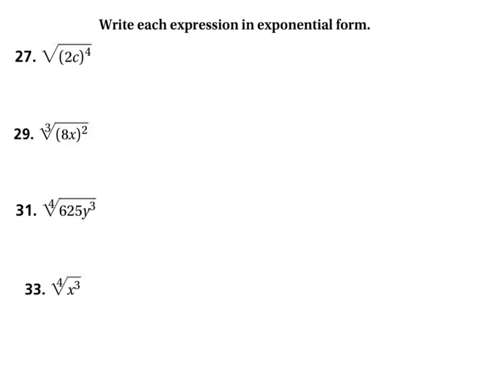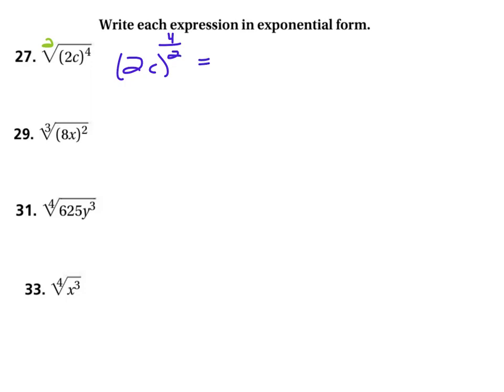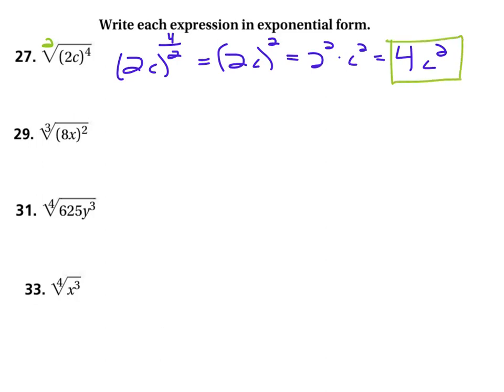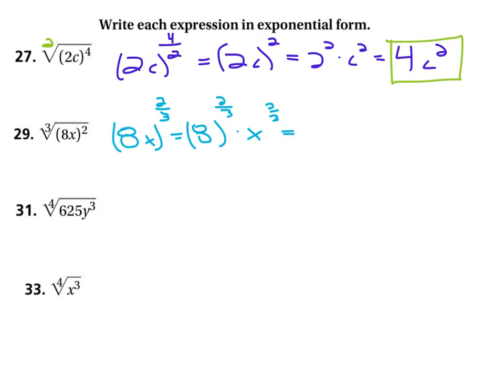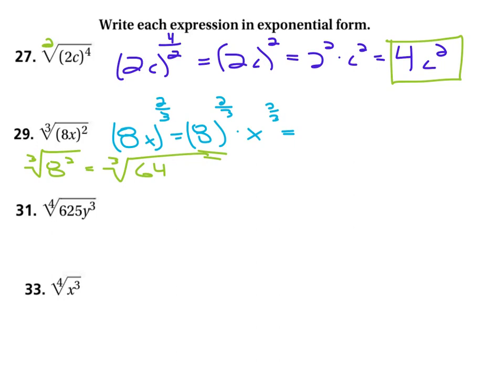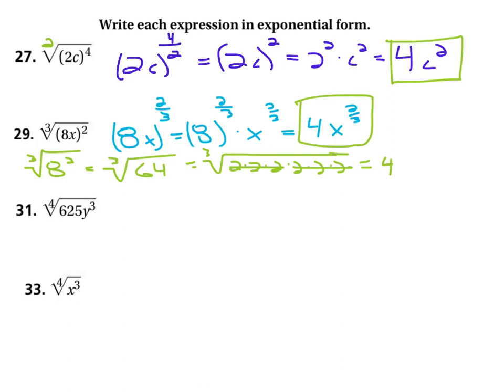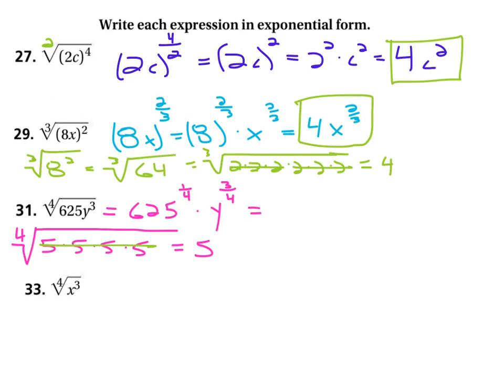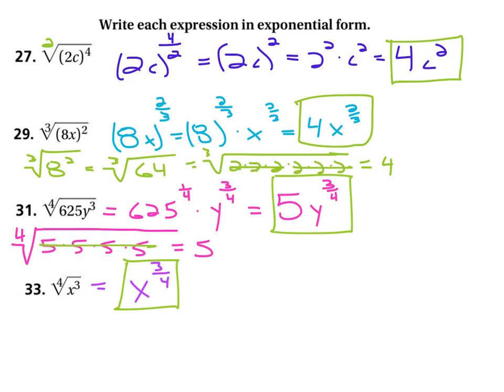Alg 1 Pgs. 450-451 #27-33 odd